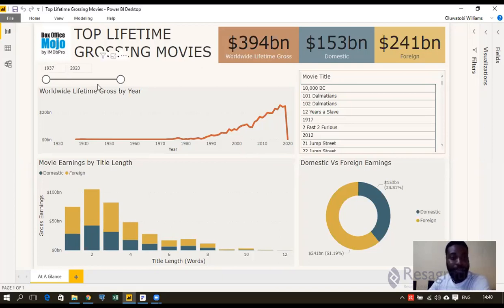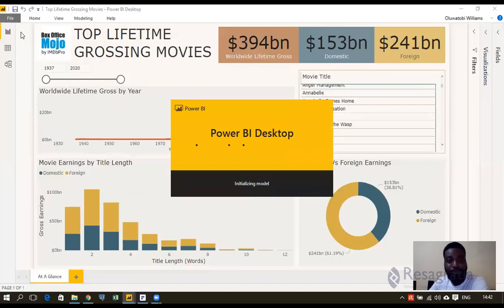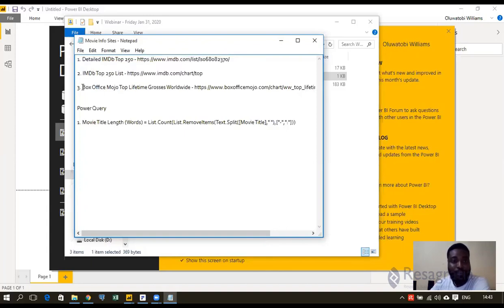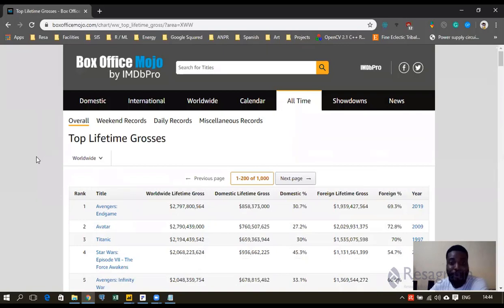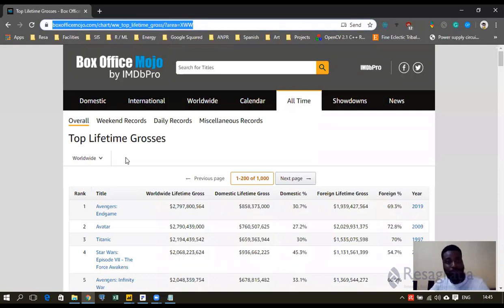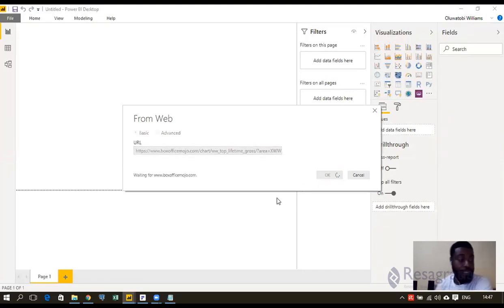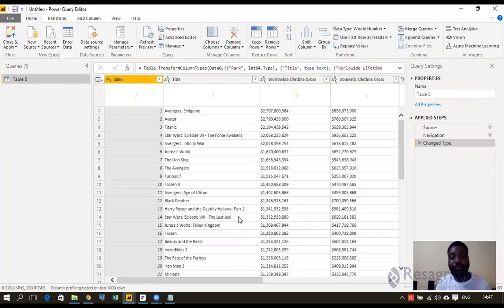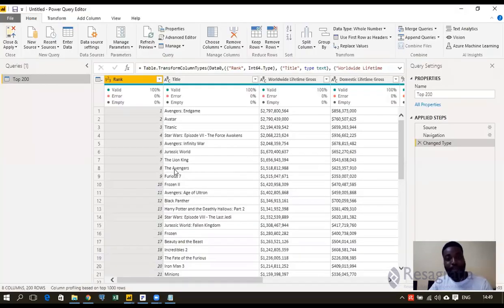Getting Data From The Web in Power BI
Using Microsoft Power BI to get data from websites. Power BI can parse data from webpages into its components and extract data directly from HTML tables. This is also known as webscraping.